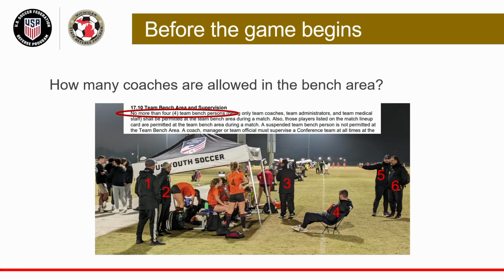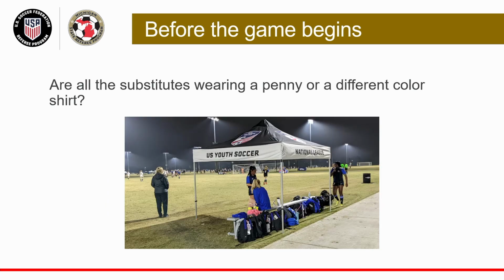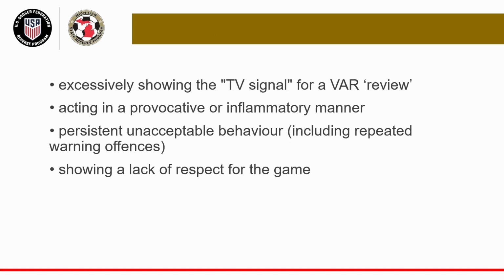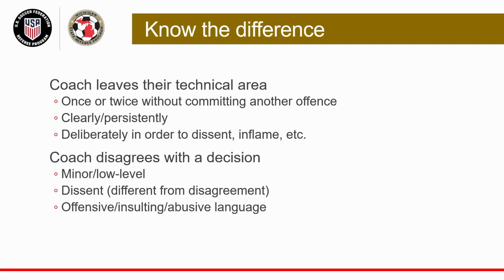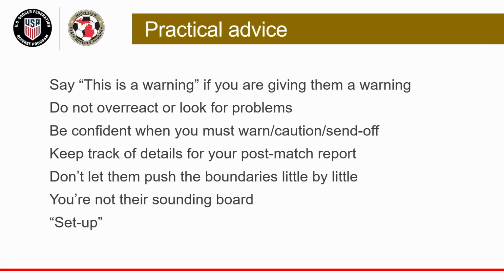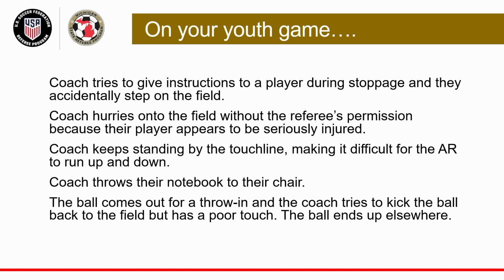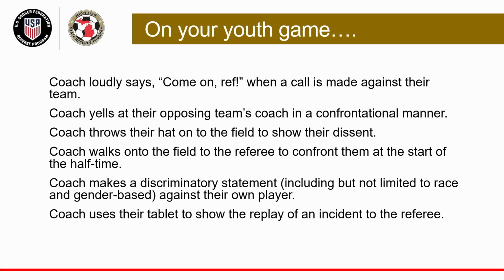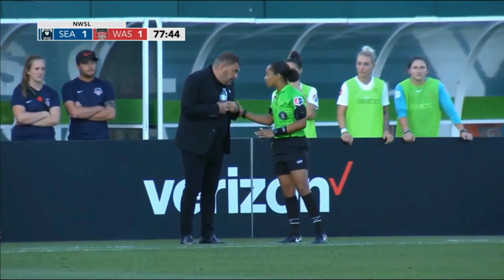Managing Technical Area